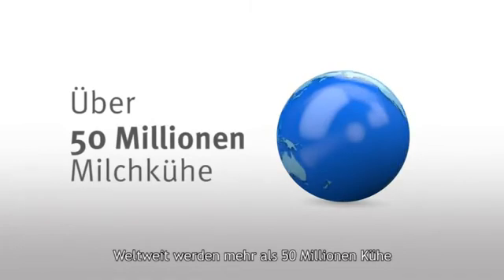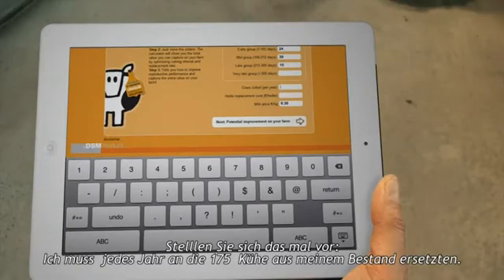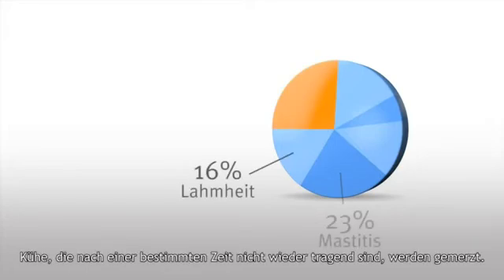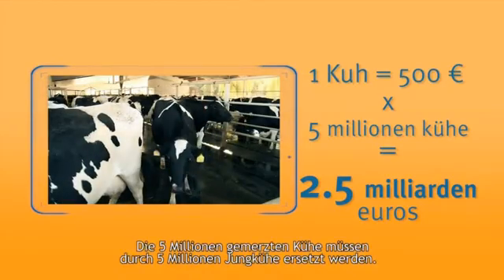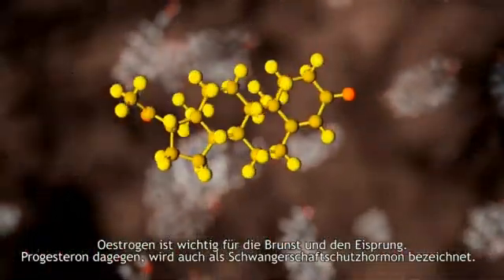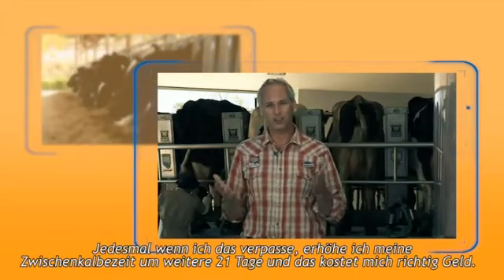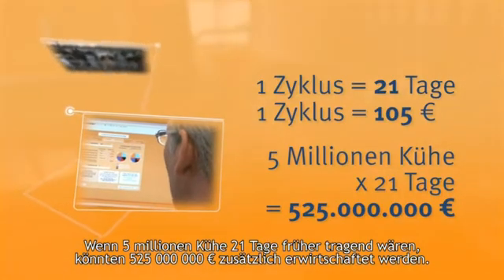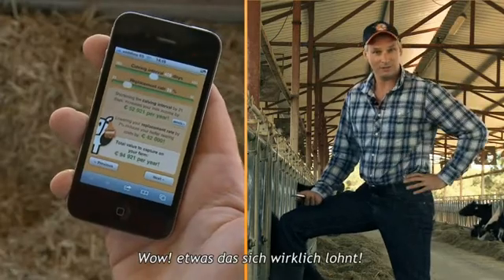DSM ROVIMIX® Beta-Carotin - Zur Unterstützung Der Fruchtbarkeit Von Milchkühen (Deutsch Untertitel)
ß-Carotin ist besonders bei Kühen von grosser Bedeutung für die Fruchtbarkeit. Seine Wirkung entfaltet sich hauptsächlich am Eierstock wo für den Eisprung höhere Mengen an ß-Carotin benötigt werden. Nach dem Eisprung trägt ß-Carotin zum Erhalt des Gelbkörpers bei, indem es die Synthese des Schwangerschaftsschutzhormons Progesteron fördert.

Neben Lahmheiten und Mastitiden zählen Fruchtbarkeits- probleme zu den kostspieligsten Produktionskrankheiten in der heutigen Milchkuhhaltung. Sie sind die Ursache für wirtschaftliche Verluste von bis zu 150 €/Kuh/Jahr und machen ca 25% der vorzeitigen Abgänge in unseren Milchviehherden aus.

Eine wiederkäuergerechte Ernährung unter besonderer Berücksichtung der ß-Carotin Versorgung verringert das Auftreten von Fruchtbarkeitsstörungen. Damit hilft ROVIMIX® ß-Carotin die Wirtschaftlichkeit der Milchviehhaltung zu verbessern.